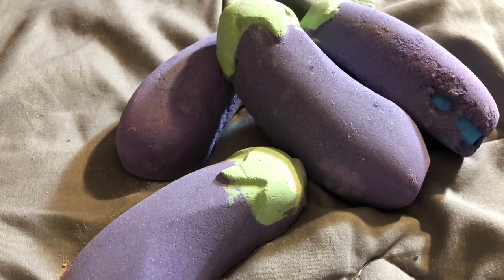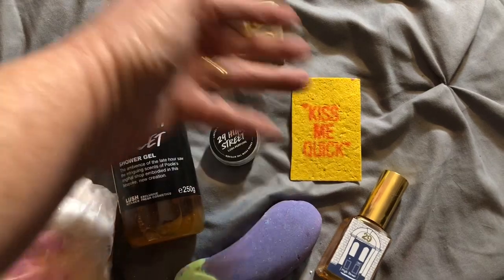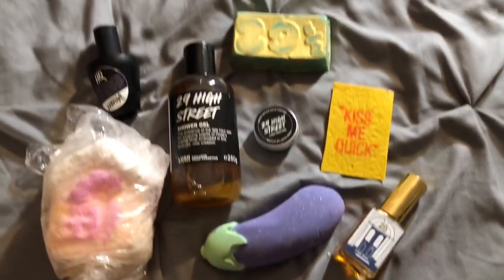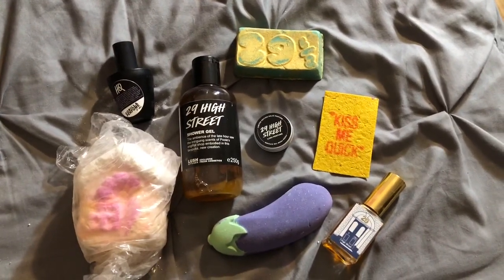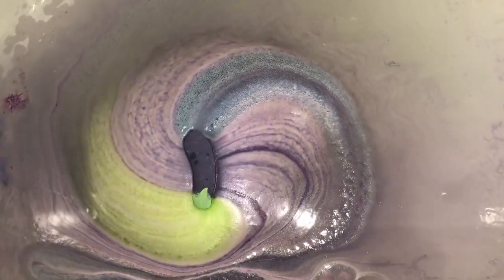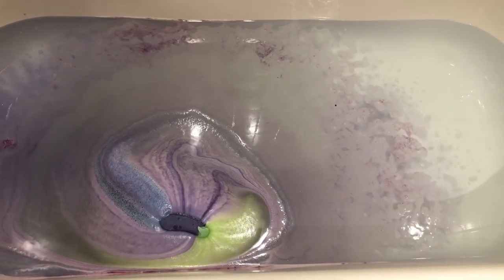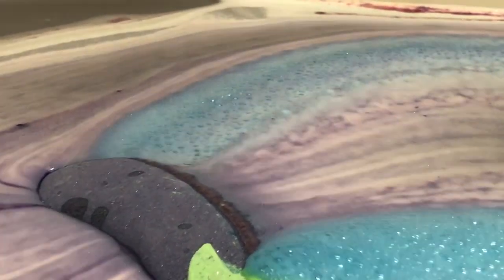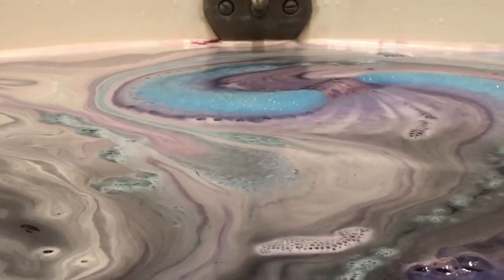Lush Aubergine Valentine's 2019 bath bomb Tub Demo